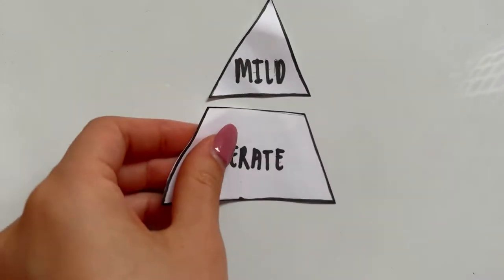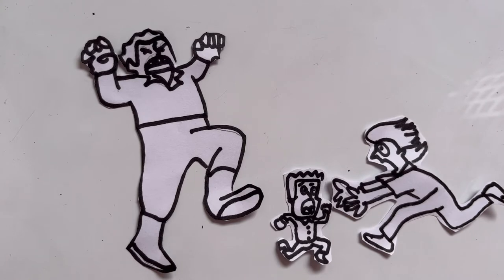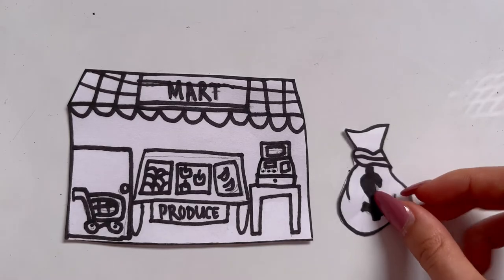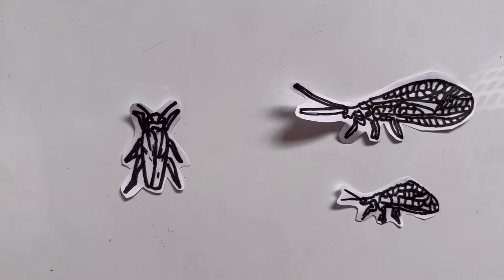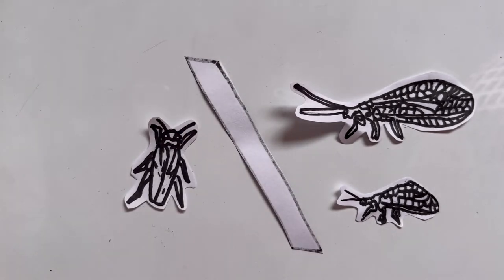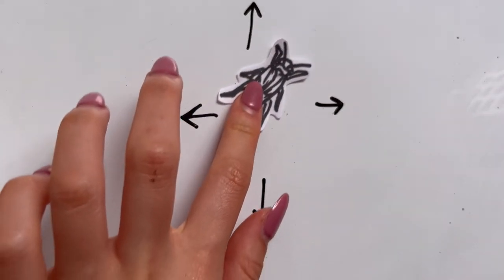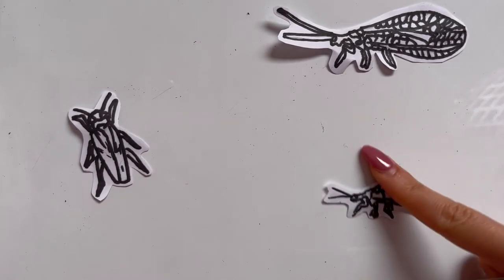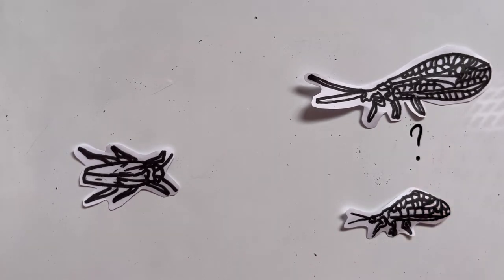The effect of predator size on prey antipredator behaviour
Anti-predator adaptations are evolutionary tactics that aid prey organisms in their ongoing battle against predators. For optimal energy allocation, prey species should demonstrate an optimal level of anti-predator behaviour based on the perceived threat of predation. In this video, I discuss my experiment that explored if size variations among predatory species influence prey decision-making.